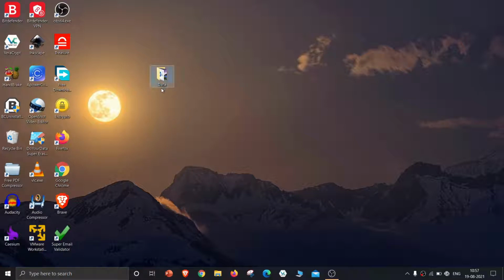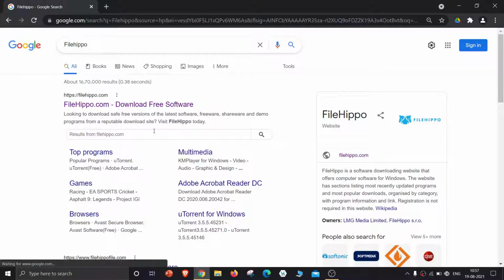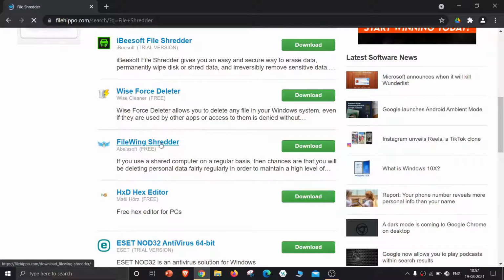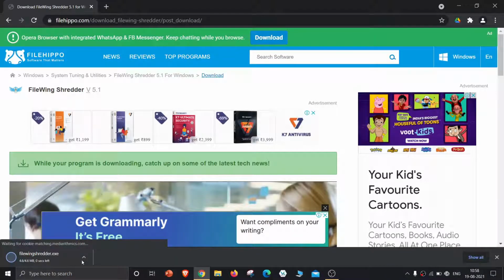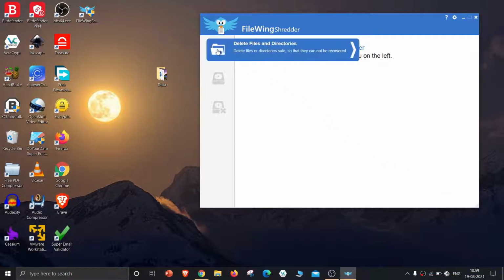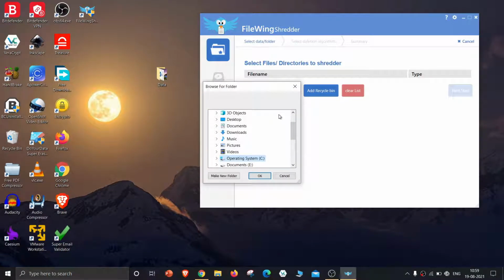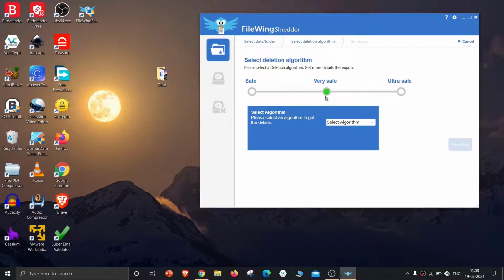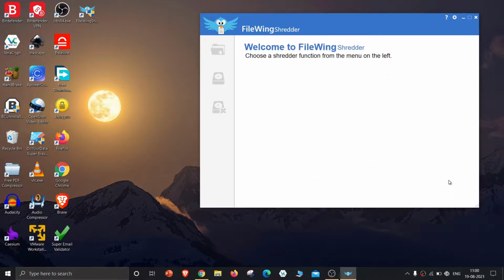How to Delete Files Permanently | Free Data Shredder Software for Windows 10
In this video, I will show you how to delete files permanently using free data shredder software. After watching this video, you too can delete your data safely & permanently. I hope you will find this video interesting.